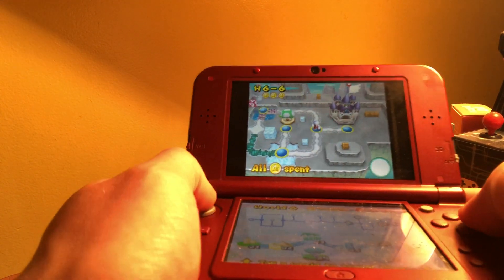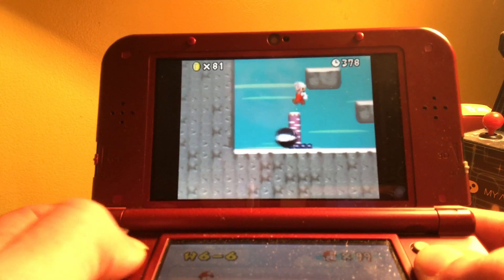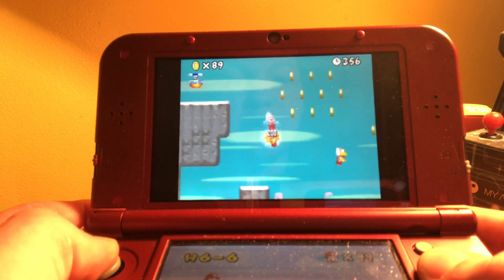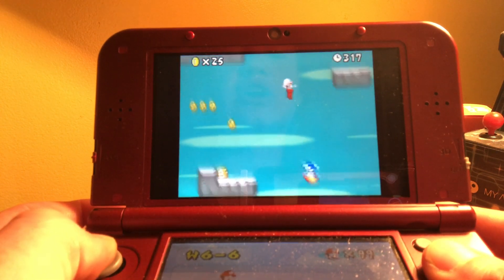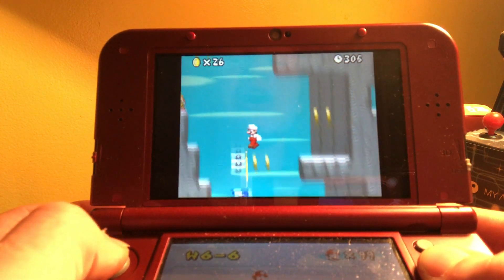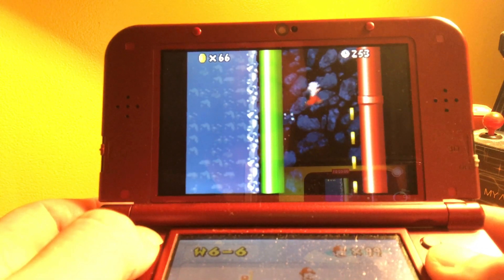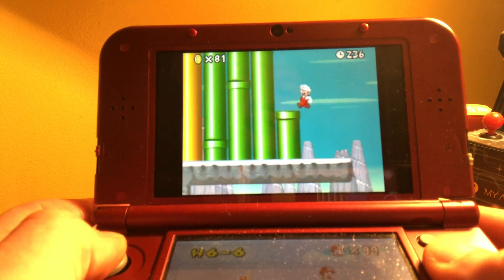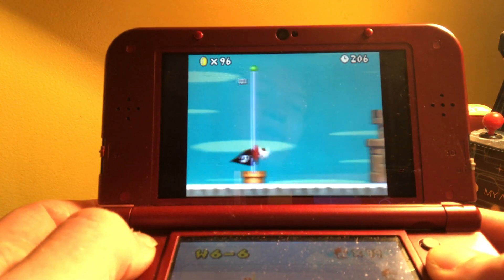New Super Mario Bros. DS: World 6-B (w/ Star Coins)